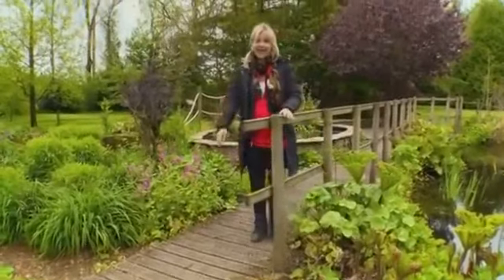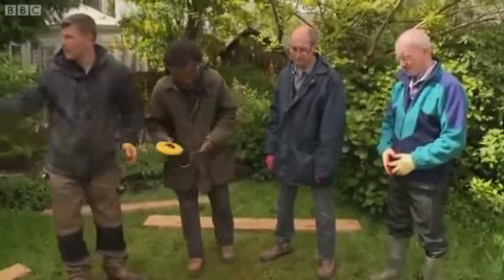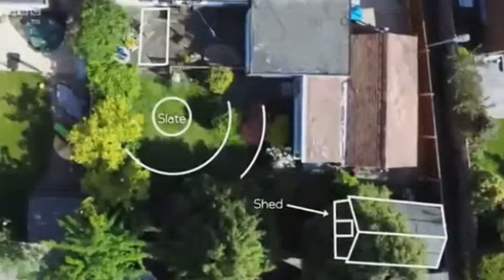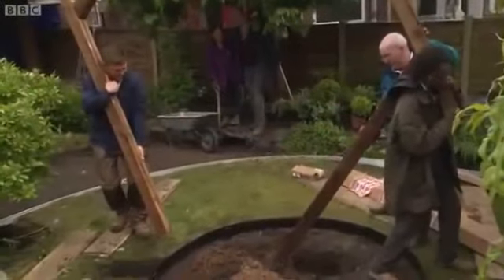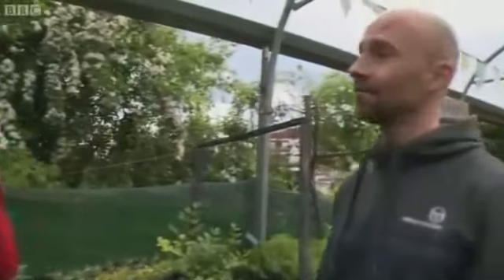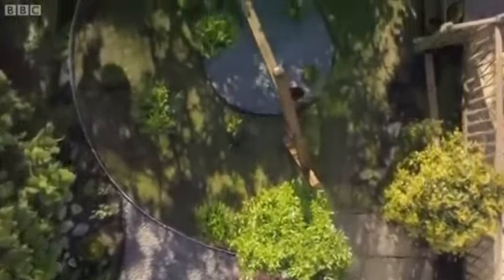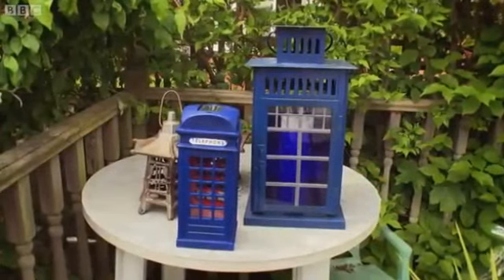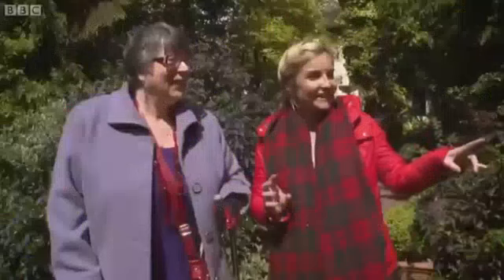The Instant Gardener S 1 E 6/10 (July 27, 2015)